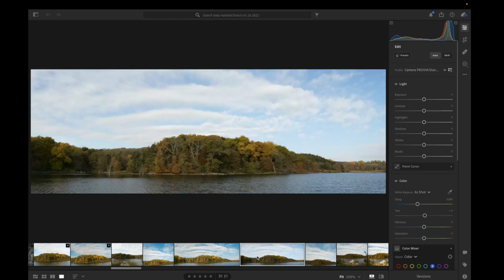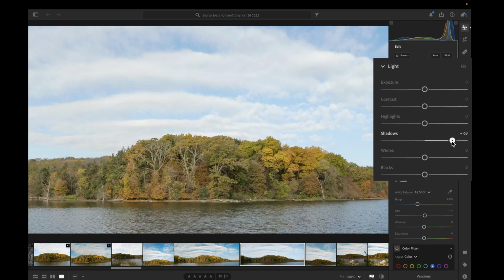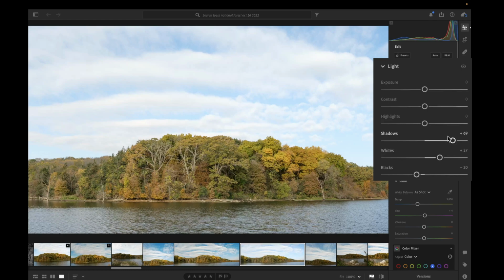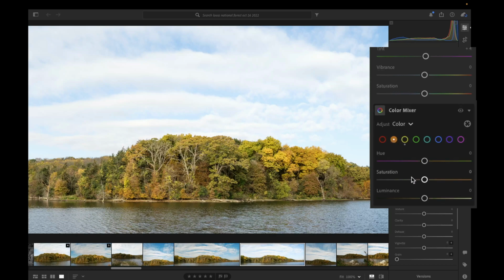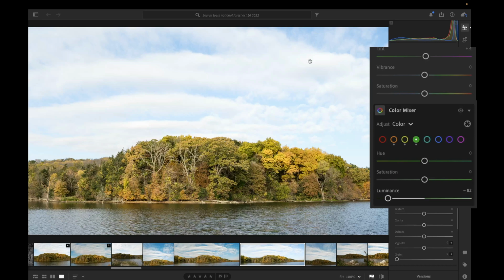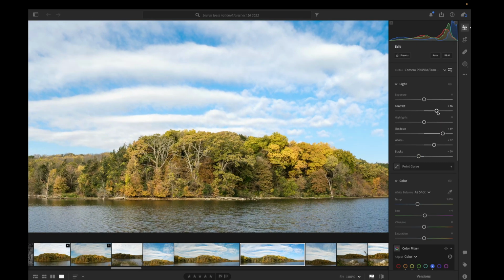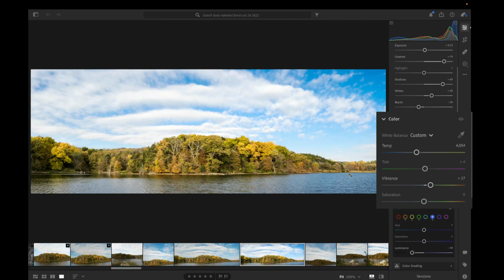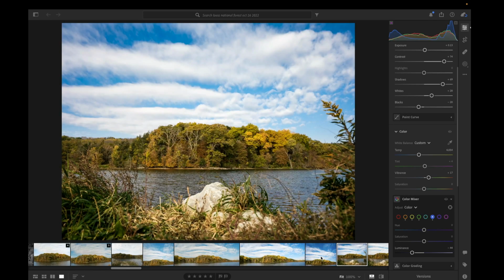How to Edit and Enhance Fall Colors With Adobe Lightroom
--- Looking to make a big impact on your Fall Photographs? Do they sometimes look a little flat? These quick tips for Adobe Lightroom can really make a big difference.

—— CAMERAS ——

Fujifilm X-H2s
Fujifilm X-100v
Fujifilm X-T4
Fujifilm X-Pro3
Fujifilm X-E4
Sony A7IV
Fujifilm GFX 100
Fujifilm GFX 50sii

—— LENSES ——
Fujifilm XF 33mm 1.4
Fujifilm XF 18mm 1.4
Fujifilm XF 80mm Macro
Sigma 56mm f/1.4 (for Fuji X Mount)
Sony 35mm f/1.4 GM
Sigma 85mm f/1.4 for Sony E Mount
Fujifilm GF 80mm f/1.7
Fujifilm GF 32-64 f/4

—— YOUTUBE VIDEO/AUDIO GEAR ——
Go Pro Hero 10
Go Pro Hero 9/10 Media Mod
Rode PodMic

—— TRIPODS, BAGS AND MORE ——
Peak Design Travel Tripod (Carbon Fiber)
Peak Design Backpack